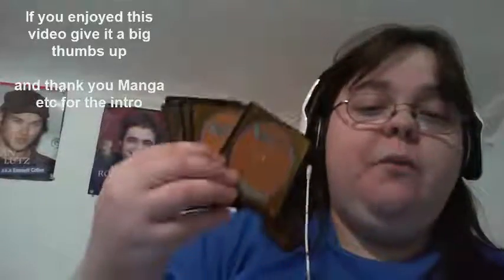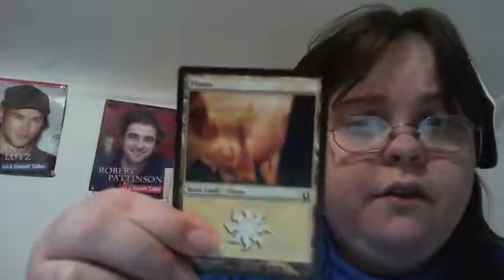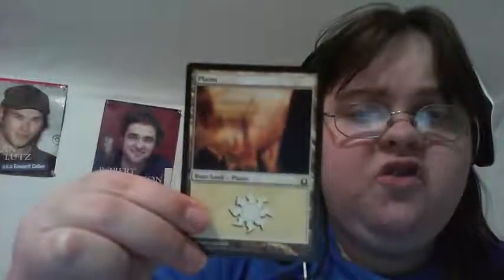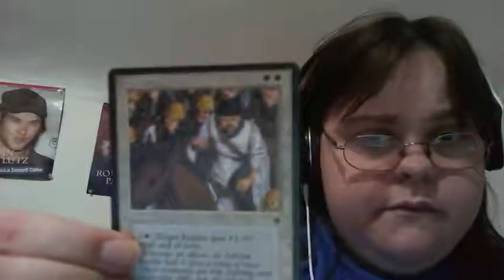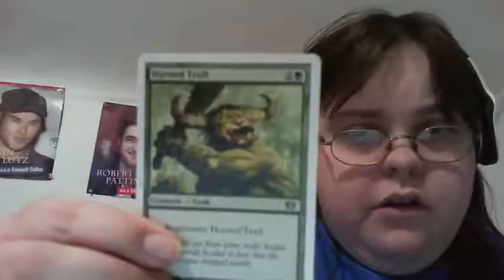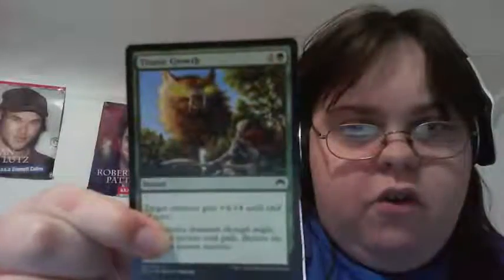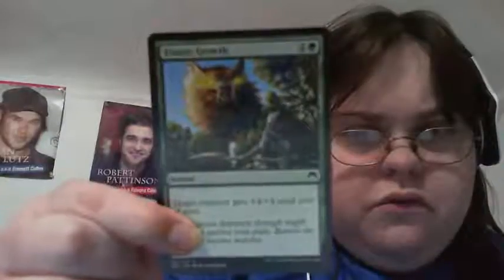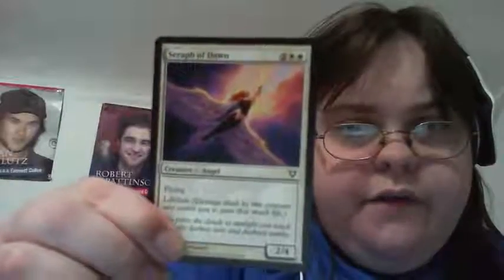Magic of the Gathering Card Opening #15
We Open 5 more MOTG cards.